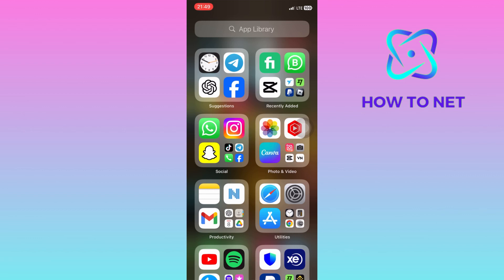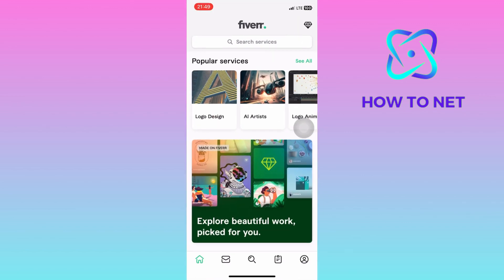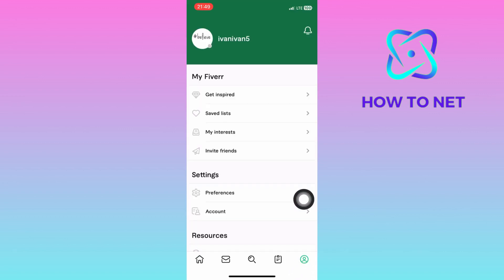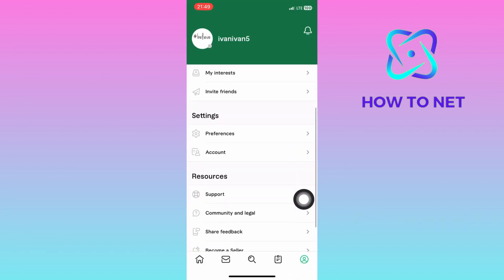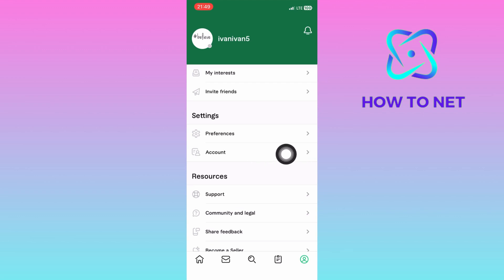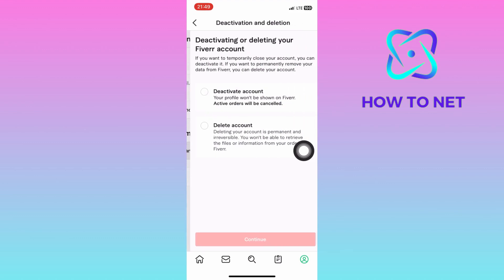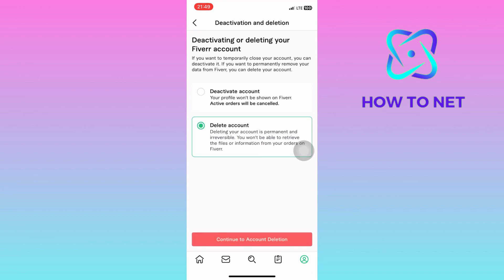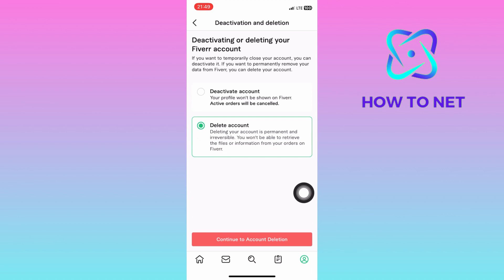Permanently Delete Your Fiverr Account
In this Simple video tutorial, am going to share with you how you can permanently delete your fiverr account. There could be various reasons why someone might choose to delete their Fiverr account. It could be due to dissatisfaction with the platform, a change in career, focus or privacy concerns, Ultimately, it depends on the individual's personal circumstances and reasons for using the platform in the first place.